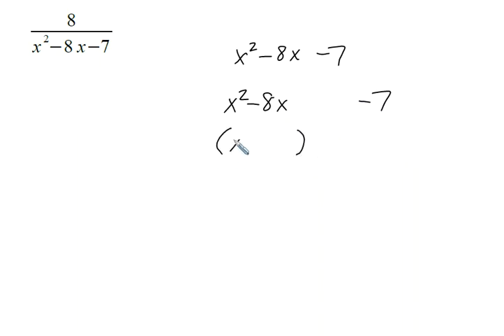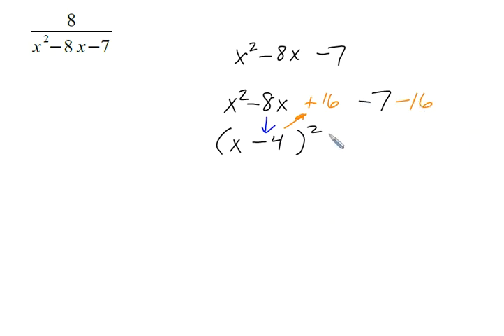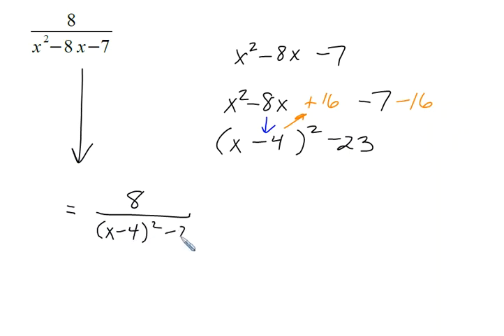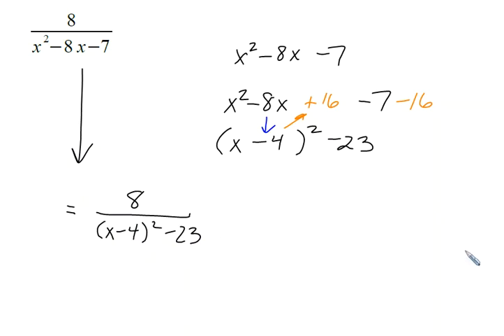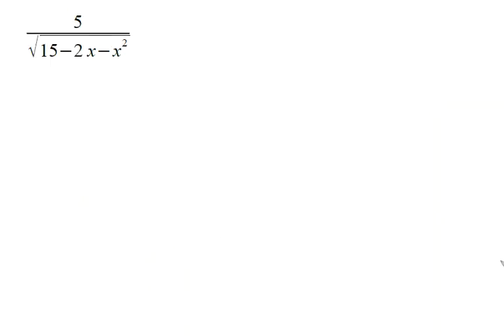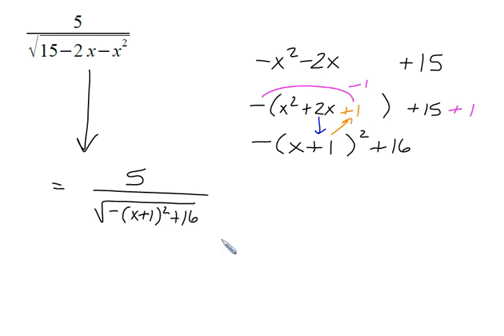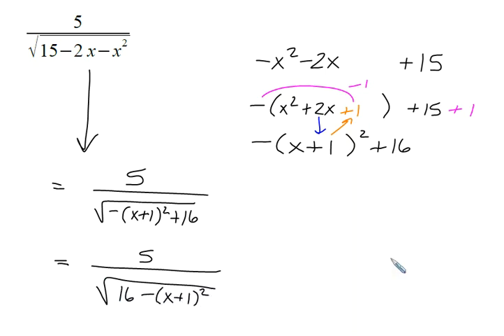Quadratic Expressions - Completing the Square